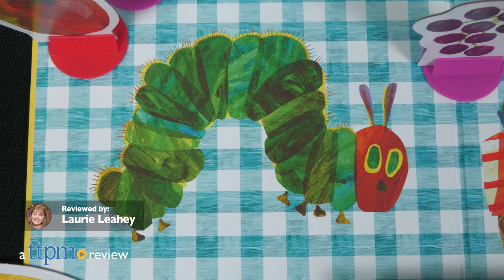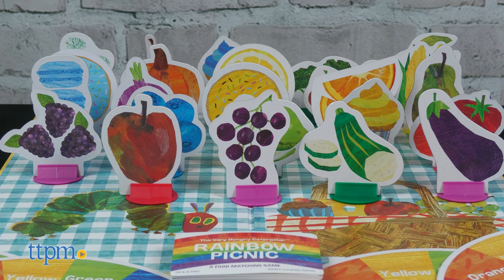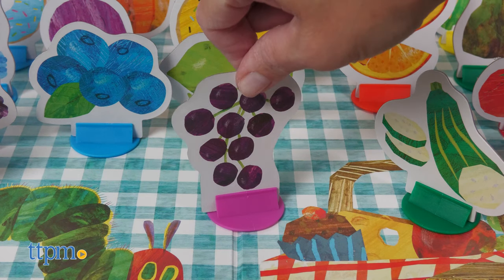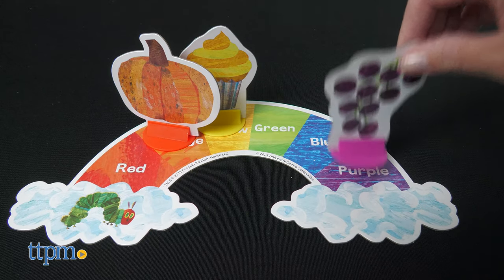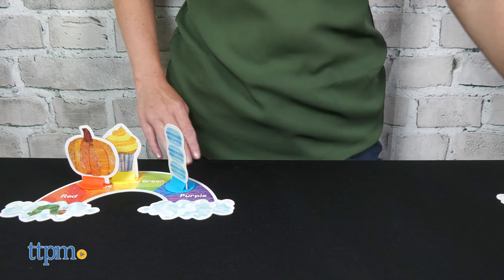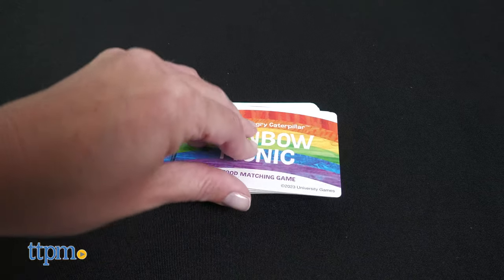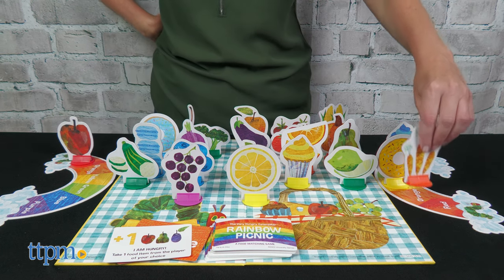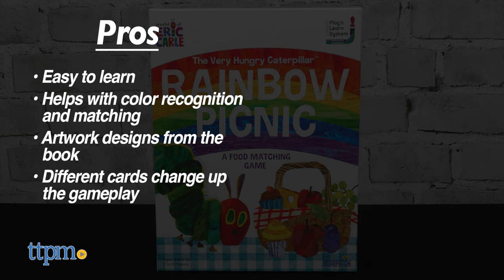The Very Hungry Caterpillar Rainbow Picnic Game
Red tomatoes. Orange pumpkin. Yellow lemon. Green broccoli. Blue donut. Purple eggplant. What colorful foods you've collected in The Very Hungry Caterpillar Rainbow Picnic game! Featuring illustrations from the book, this easy-to-learn matching game will definitely make players as hungry as a caterpillar. For full review and shopping info

NEW The Very Hungry Caterpillar Rainbow Picnic from Briarpatch! Collect a colorful bounty of foods by matching the colors on the cards you draw to the colors of the food on the game board. Be the first to fill your rainbow game board to win! Learn how to play this preschool game in this video review!